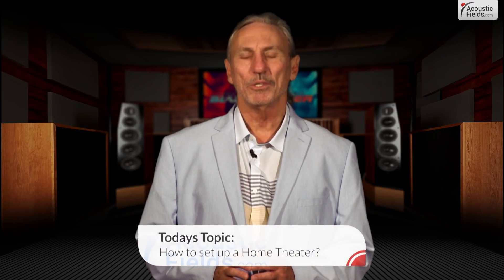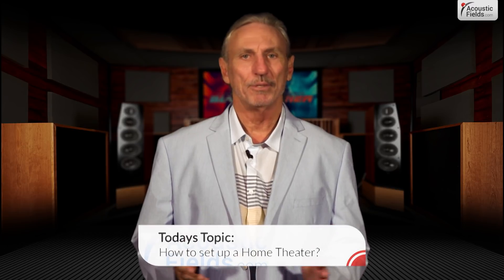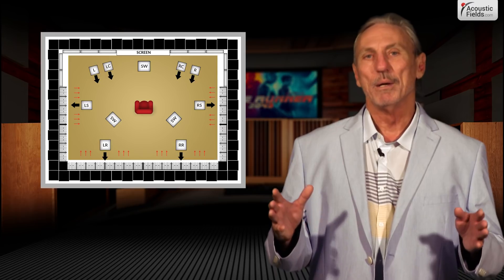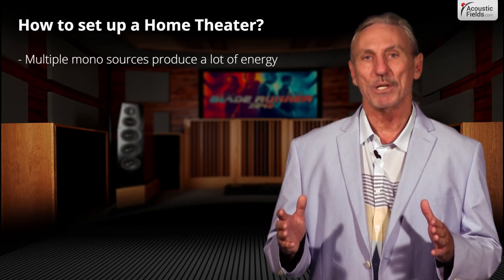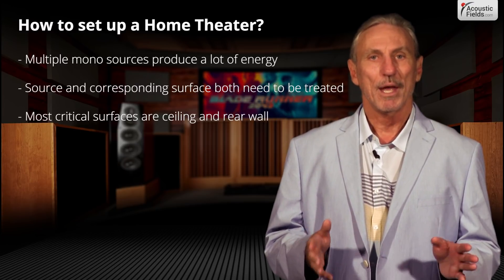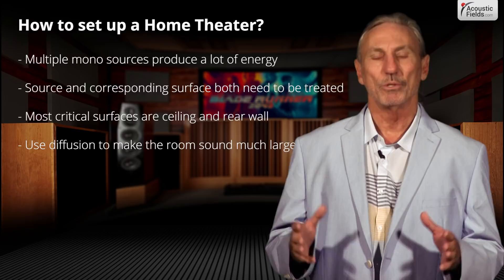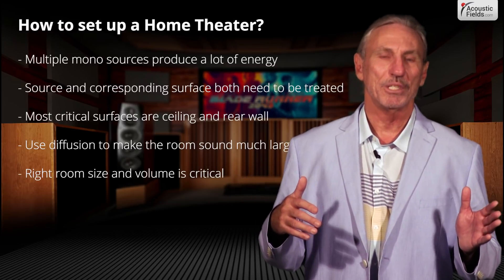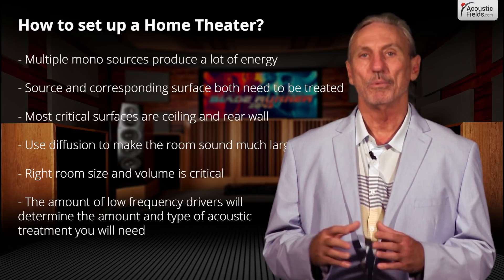How to set up a Home Theater?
In this video we talk about how to set up a home theater and what variables we need to consider. How much and which type of acoustic treatment do you need? Watch the video to find out more!